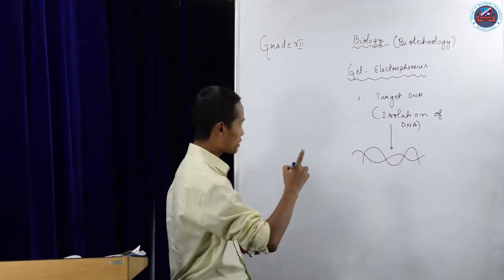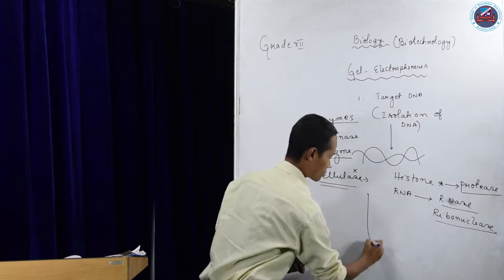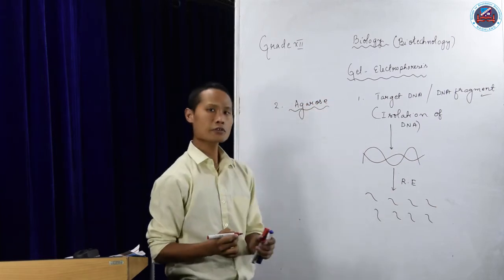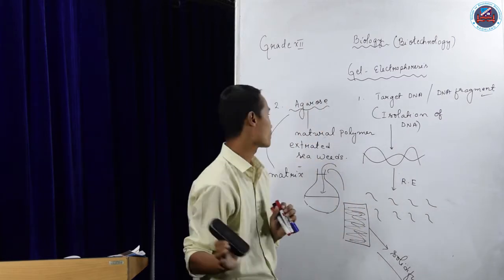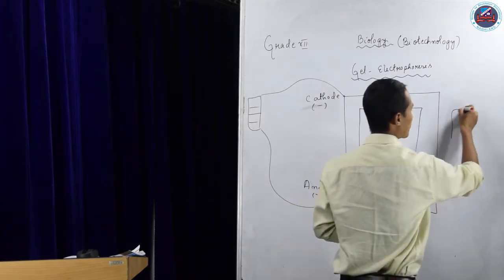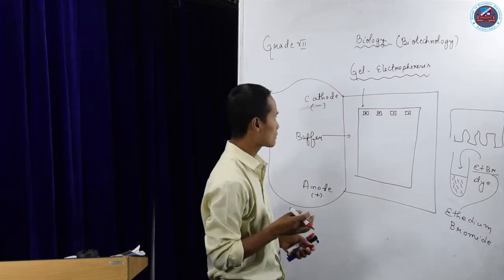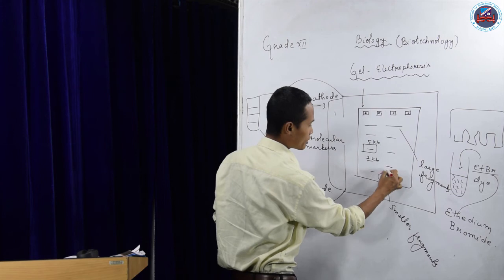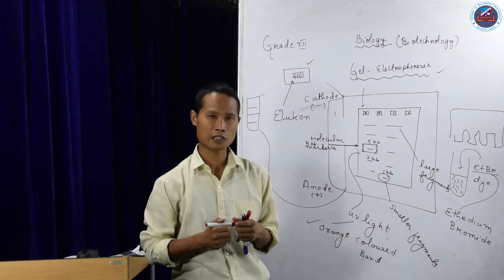Grade XII Biology - Biotechnology I Part 3 of C 11